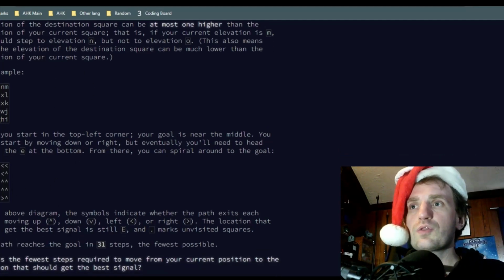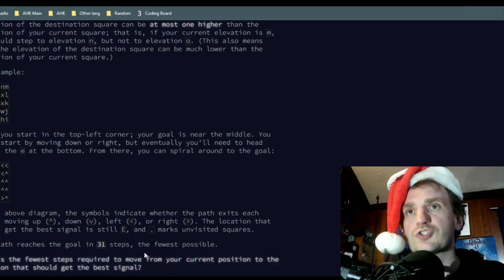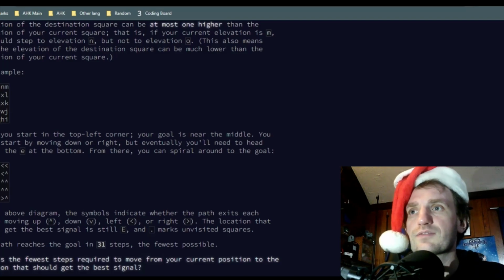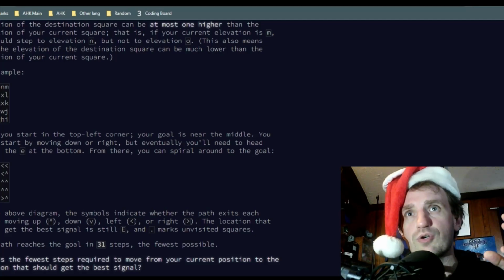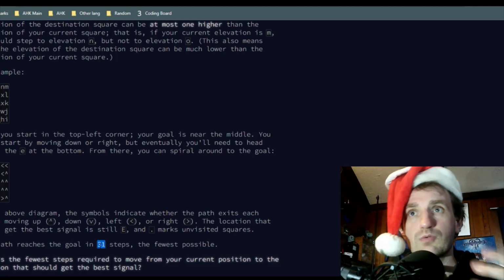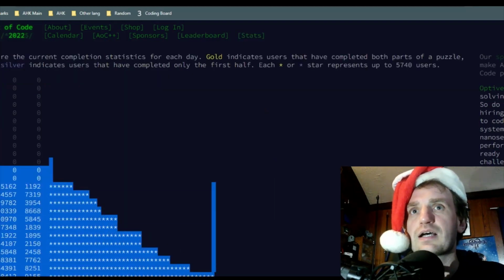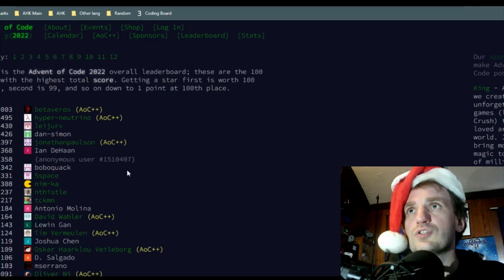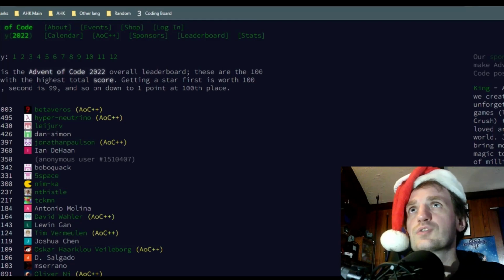Advent of Code 2022